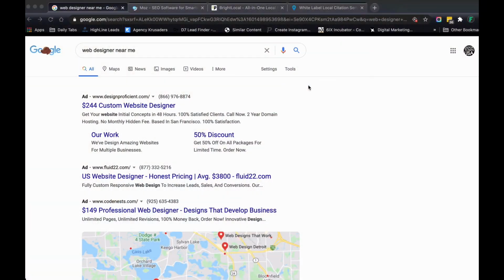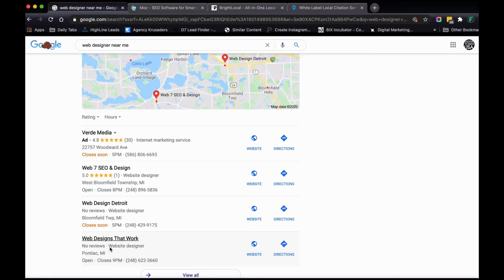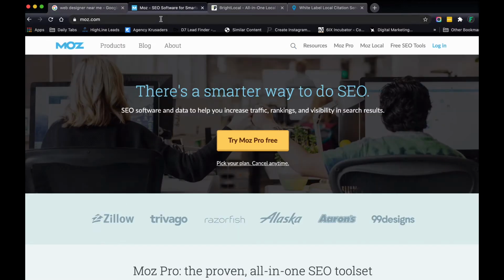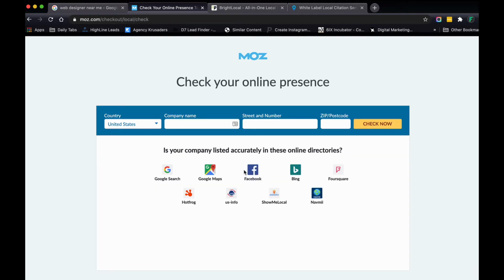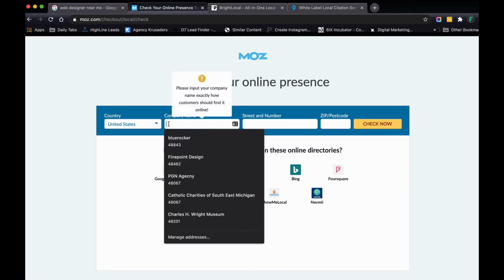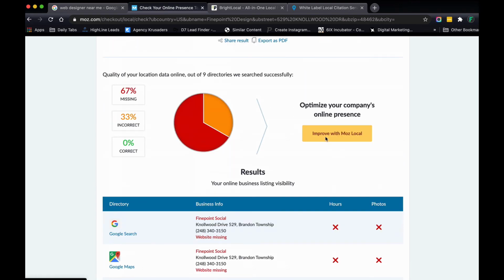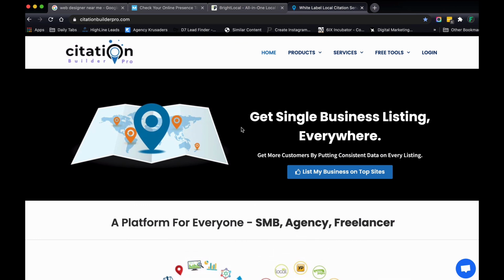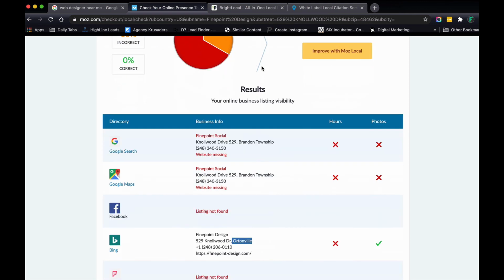How to Rank in Googles Map Pack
One of the best ways to get your website to come up in the Google Map Pack is to build accurate directory citations. In this video, I list how I rank my client's sites in Google Map Pack using any of these 3 directory unification citation services.